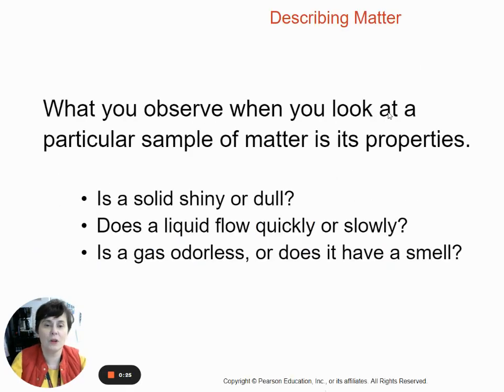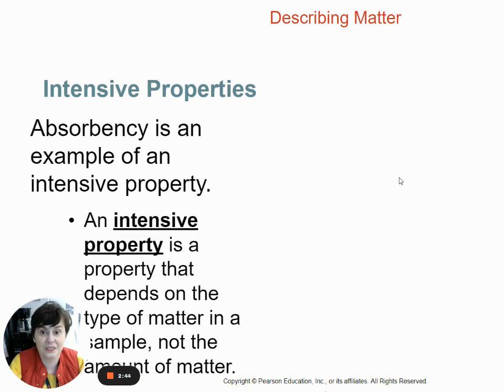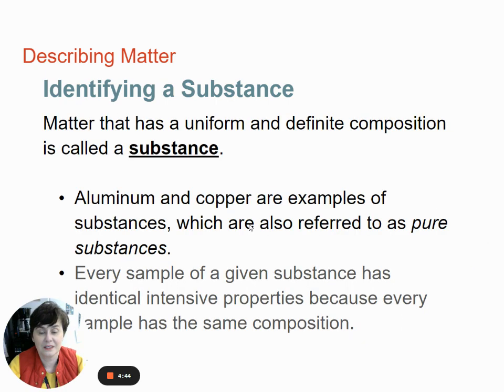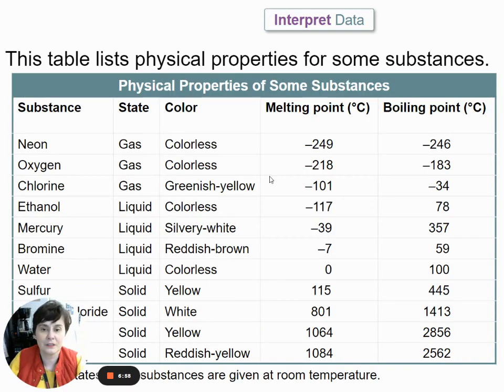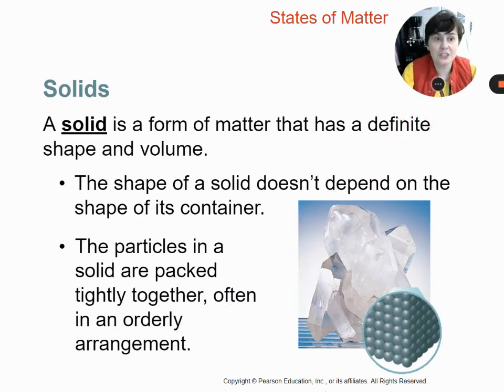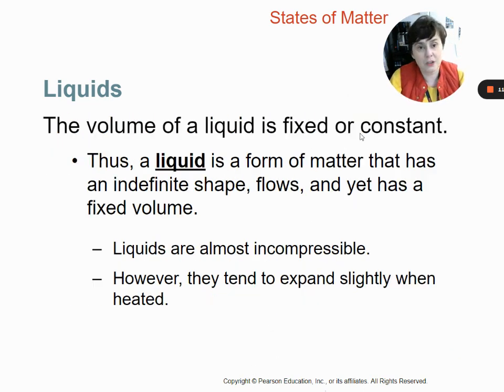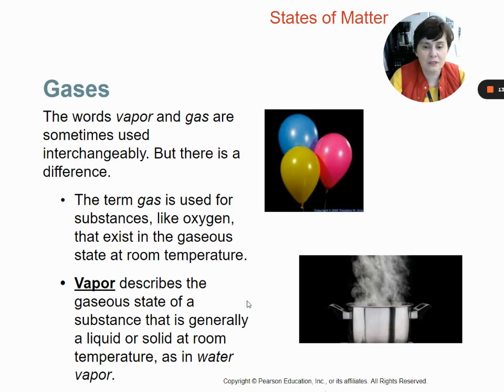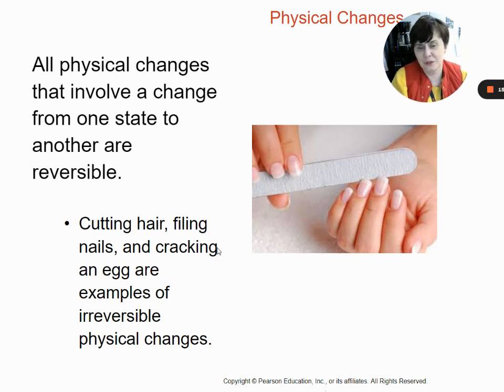Chem 2 1 Video Props of Matter